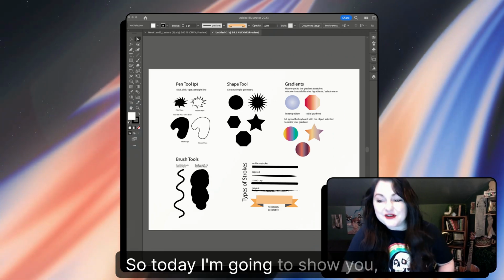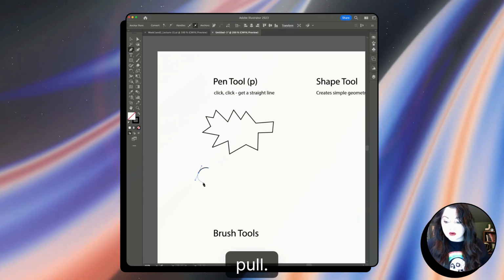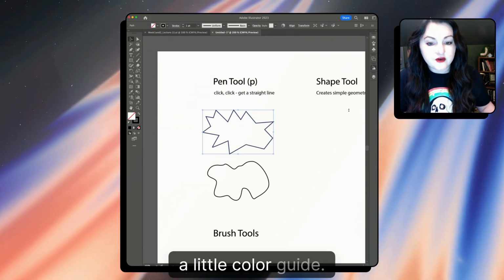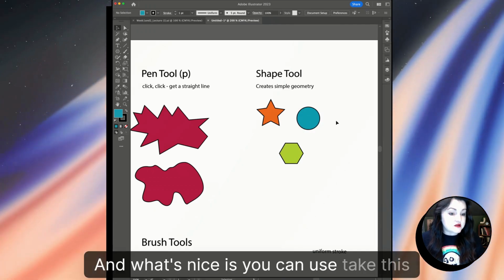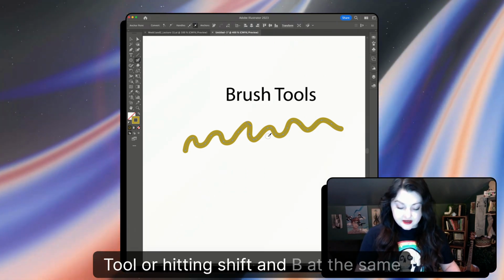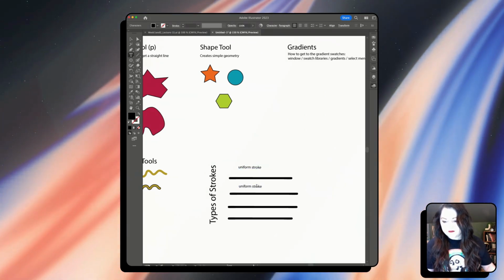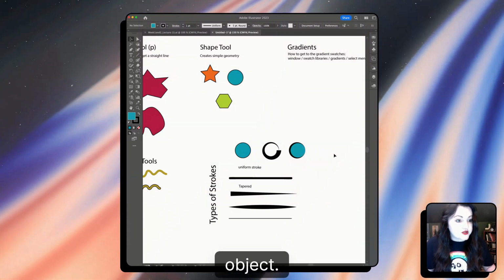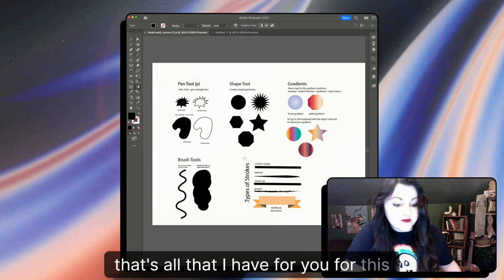Instructor Tutorial: "Illustrator Tools 1 - Pen Tool, Shape Tool, Gradients, Strokes"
A beginner-level video on different aspects of Adobe Illustrator. Please do not distribute this lecture. It is for you to learn in this class, and may not be otherwise republished.

CHAPTERS:
0:00 "Syvie the Cat Says hi"
0:18 "Overview"
1:07 "The Pen Tool"
2:49 "The Selection Tools: White Arrow, Black Arrow"
3:55 "Fills VS Strokes"
5:05 "The Shape Tool"
7:16 "The Brush Tool"
9:46 "Stroke Types"
12:57 "Gradients"